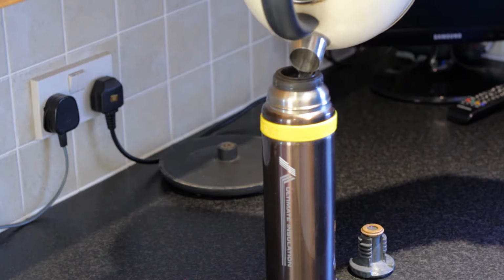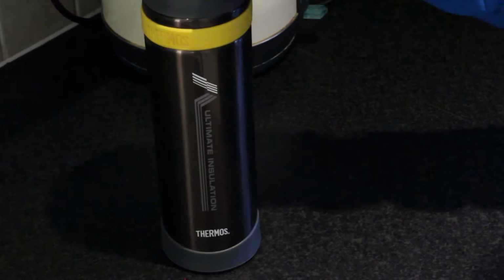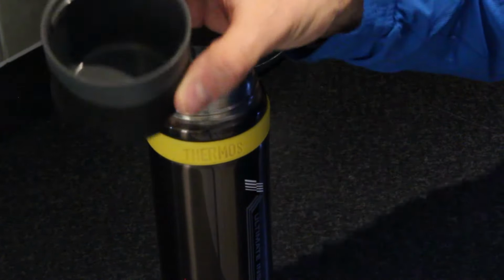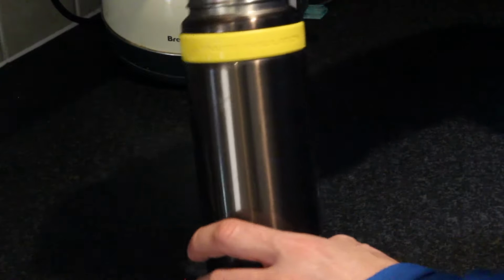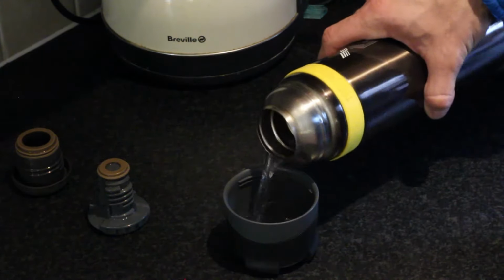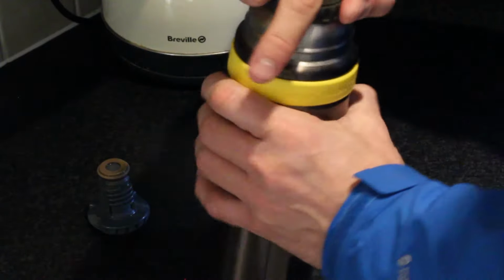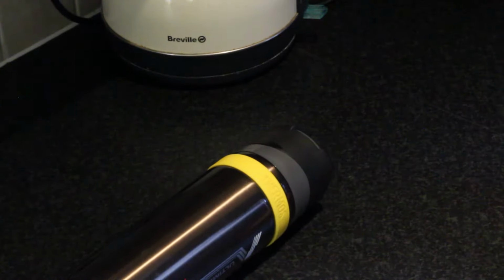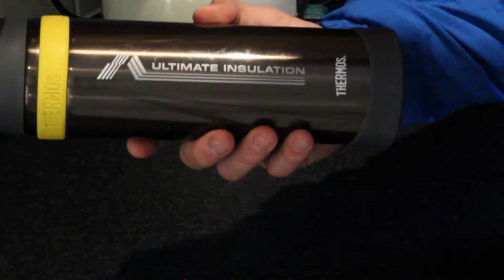Thermos Ultimate Flask Review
We are reviewing the Thermos Ultimate Series Flask.  This flask comes in a 900ml and 500ml version, this is the 900ml.  I have to say that I love this flask.
the advertising claims are bold saying that this flask can keep things hot or cold for 24 hours. Now I have tested this overnight and the tea did indeed come out steaming after
18hours. I have since used this summer and winter and I can honestly say that this the best flask I have ever owned.  The key to keeping things hot in any flask is always pre-warming
the flask.  Pour in a little boiling water, swill it around, close up the flask and let it sit for 5 mins before emptying it and pouring in your tea or coffee.

The flask is stainless steel inside but wrapped in this lightweight plastic coating.  It weighs just 390grams and has silicon rings and bumpers to protect it from a fall.
You even get a 5-year guarantee with it.

I love the pouring spout, this means with a simple twist you can pour out your liquids without fully opening the flask.  This helps keep it warm inside when doing multiple tea breaks.

To buy the 900ml version you can use the URL

To buy the 500ml version you can use the URL

Our channel gets commision if you use these links which in turn helps us to produce more reviews videos for you.